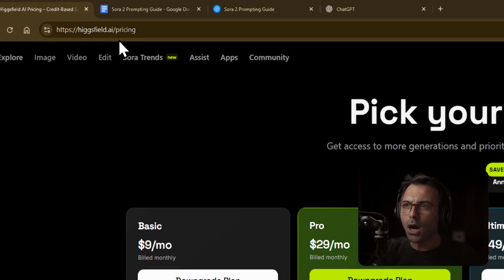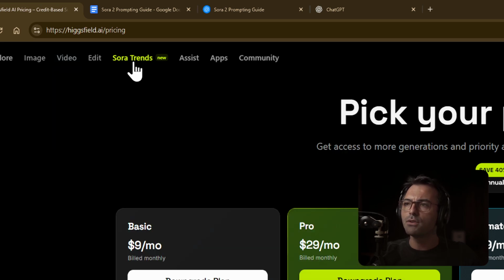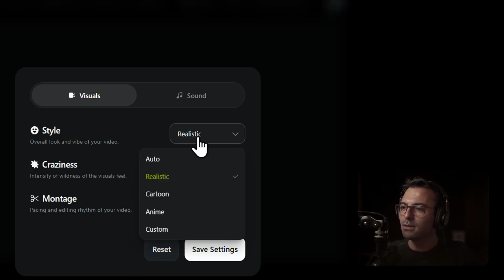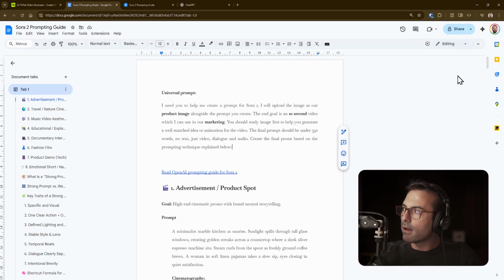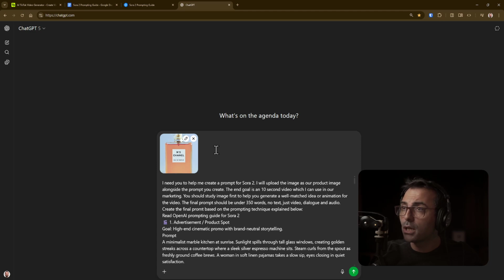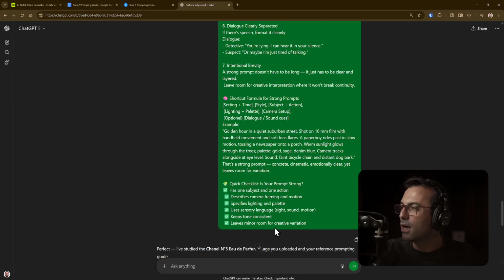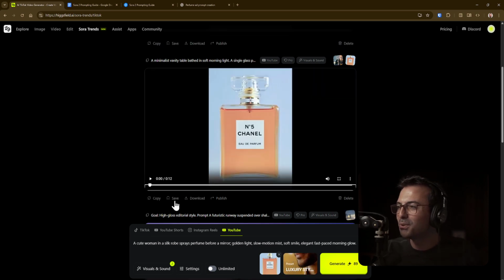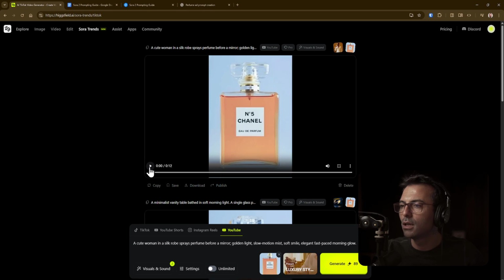Higgsfield Sora 2.0 Pro UNIVERSAL PROMTING Guide (Step-by-Step Tutorial)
Welcome to the ultimate Sora 2 Universal Prompting Guide, your complete step-by-step tutorial to master AI video generation like a pro. Whether you’re a beginner or an experienced creator, this video will show you exactly how to write powerful, cinematic prompts that turn your imagination into stunning, realistic videos using Sora 2 by OpenAI.

In this in-depth tutorial, we’ll explore the Sora 2 Universal Prompting System, a proven framework designed to help you structure prompts that consistently deliver professional-quality results. You’ll learn the full prompt formula, see real examples, and understand how to fine-tune every detail — from scene composition to lighting, camera angles, motion, and style references — so your AI-generated videos look like they were shot by a Hollywood director.

What is Sora 2 and how it works for AI video generation

The Universal Prompting Framework used by top creators

Step-by-step breakdown of the perfect prompt structure

How to control camera movements, angles, and composition

Adding mood, lighting, and cinematic tone to your prompts

How to combine ChatGPT and Sora 2 for faster, more creative ideas

The best style keywords to create realism, anime, cinematic, and 3D effects

Real-world examples of Sora 2 prompts that went viral

Tips to make your videos stand out on YouTube, TikTok, and Instagram